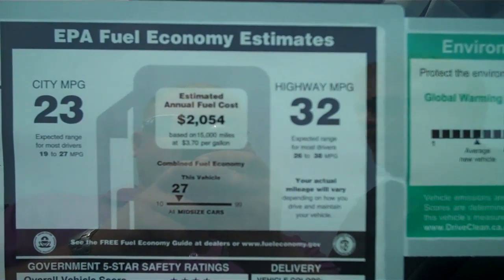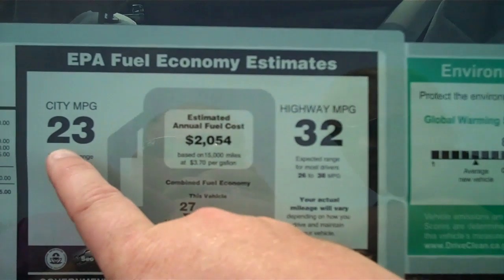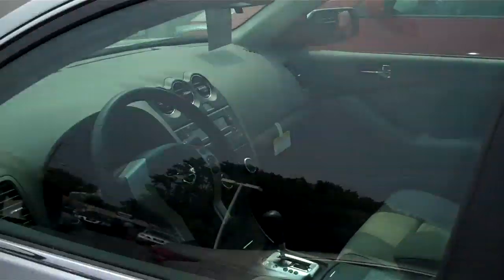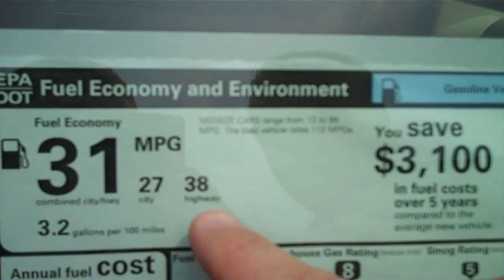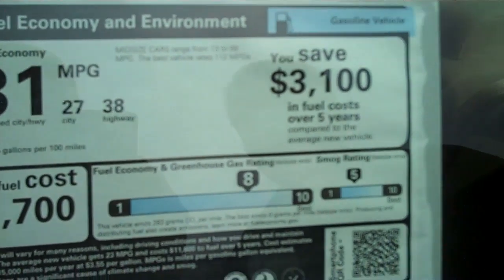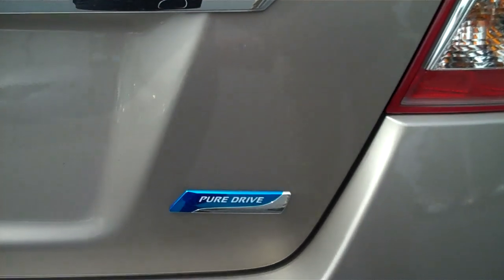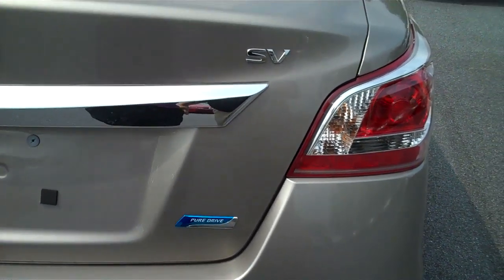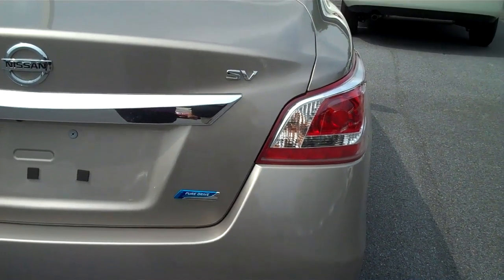2013 Nissan Altima Fuel Mileage - Lebanon PA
Maguire's Nissan of Lebanon salesmen Billy goes over the drastic improvements in fuel economy on the 2013 Nissan Altima.

Here at Maguire's Auto Family we work hard to get you into the vehicle you have always wanted. That new Ford Lincoln Mercury Nissan is waiting for you, and we work with a vast array of lending sources to make sure you will get the most complete and comprehensive financial package available.